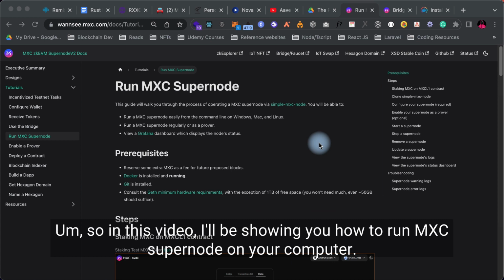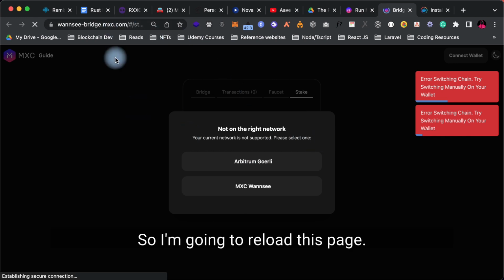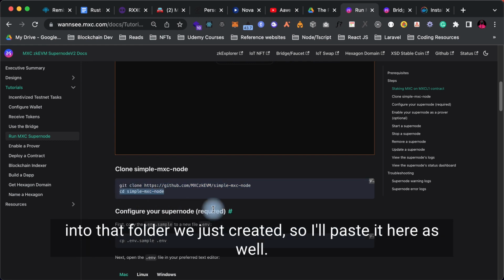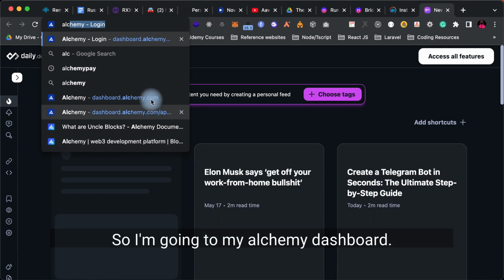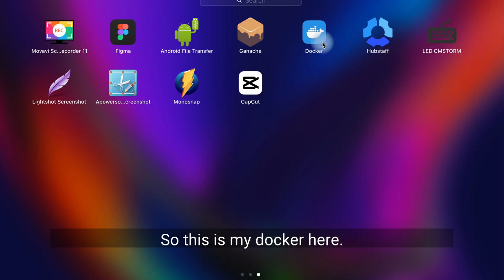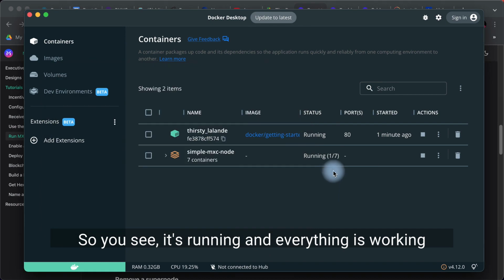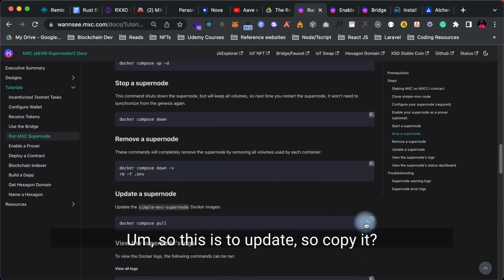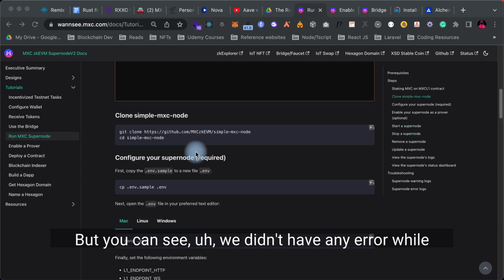MXC Wannsee - How to Run MXC Supernode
This video will guide you to run MXC Supernode.

Enabling a Prover:
To enable a prover, simply set the following in your .env file

ENABLE_PROVER=true
L1_PROVER_PRIVATE_KEY=YOUR_PRIVATE_KEY